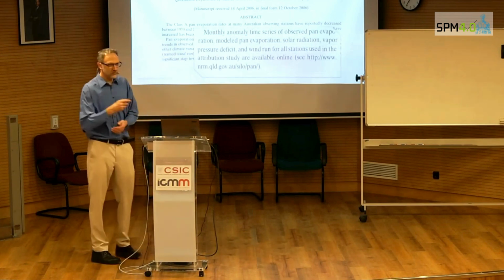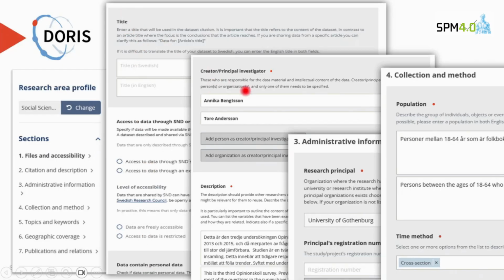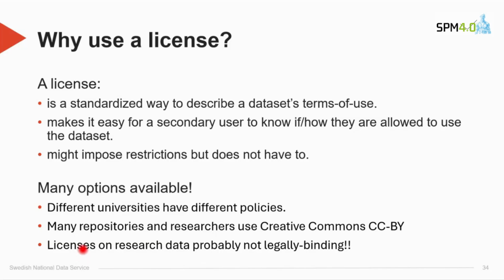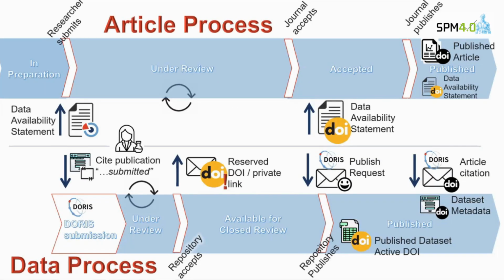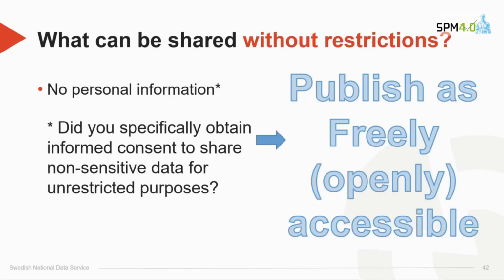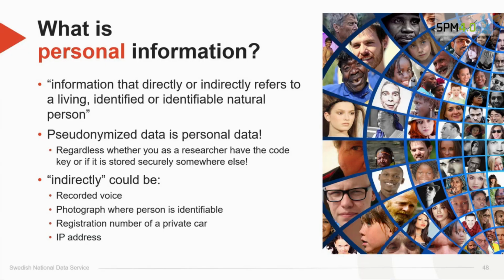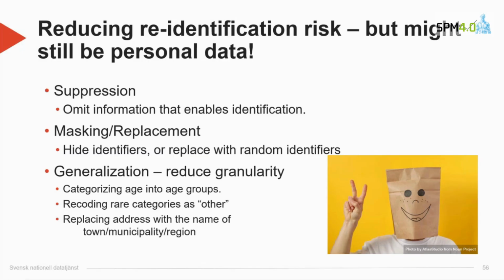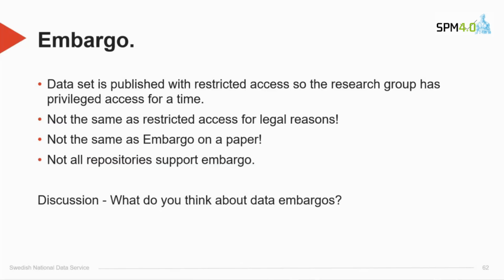SPM4.0 - WS2┃17.04.2026 - Publishing research data